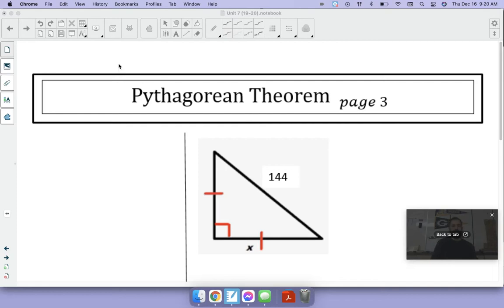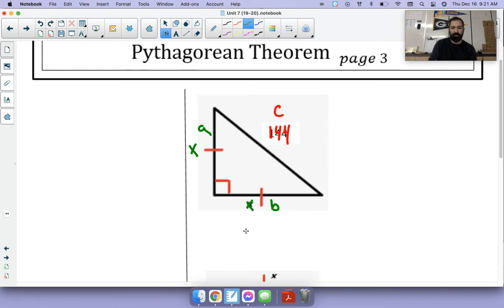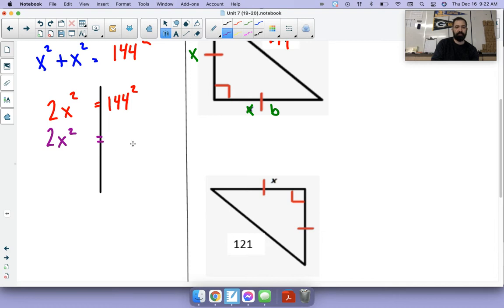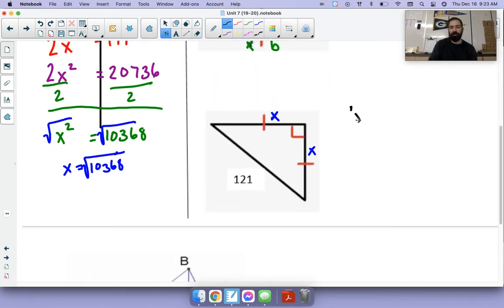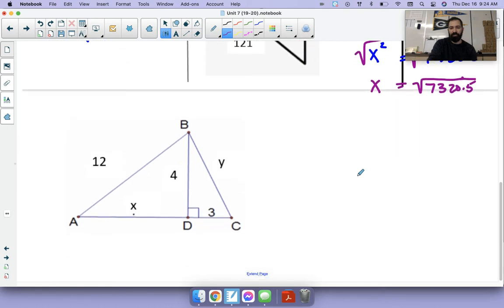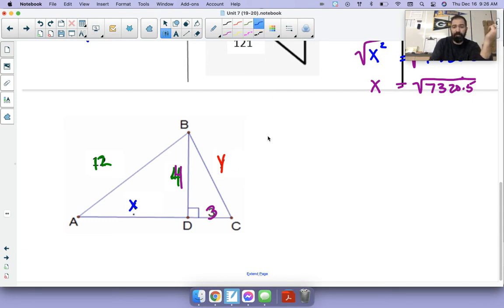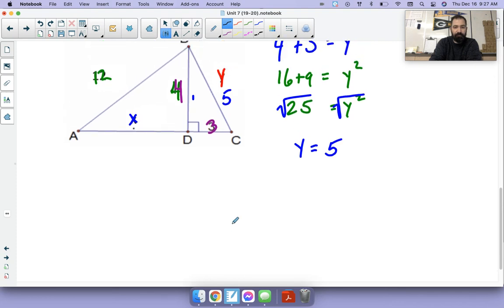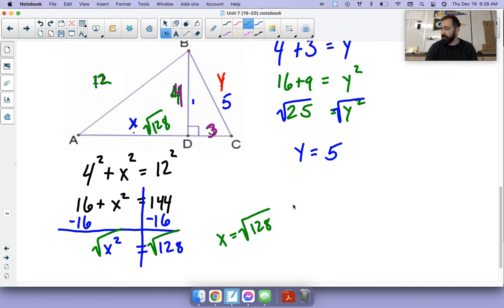U7L2 - Part 3